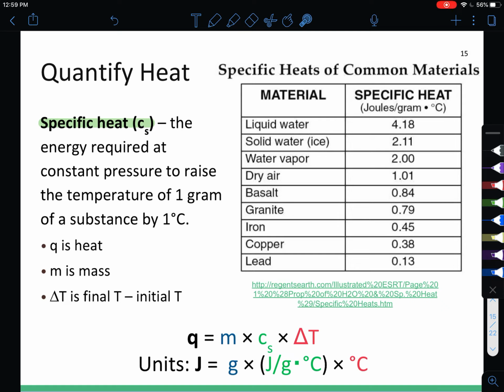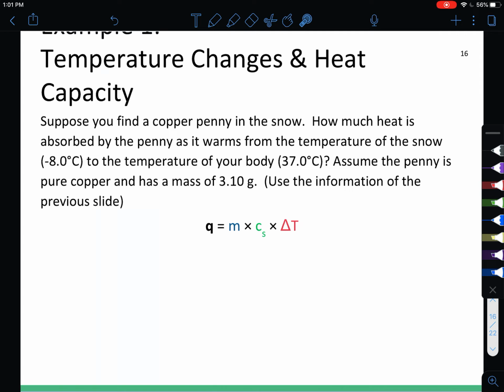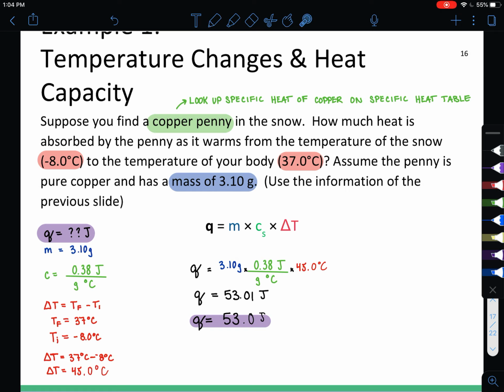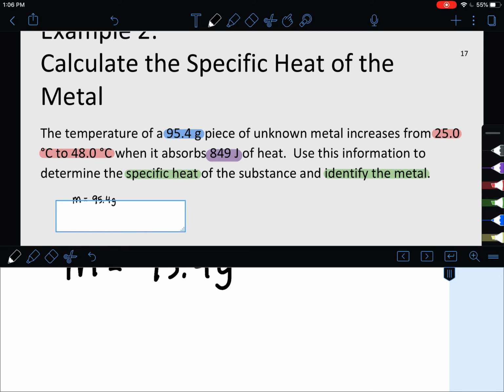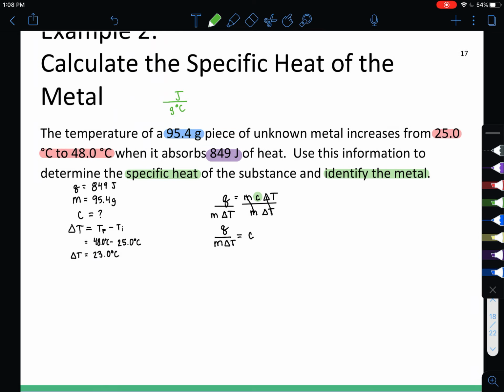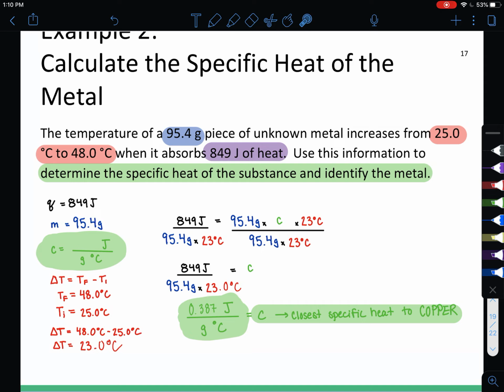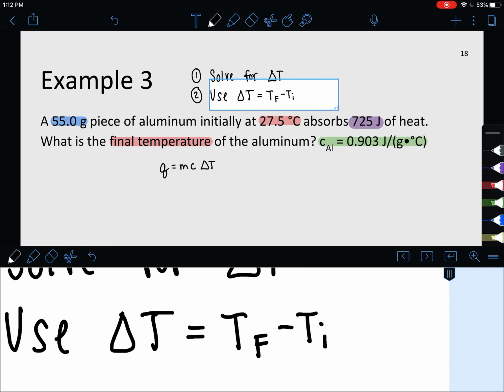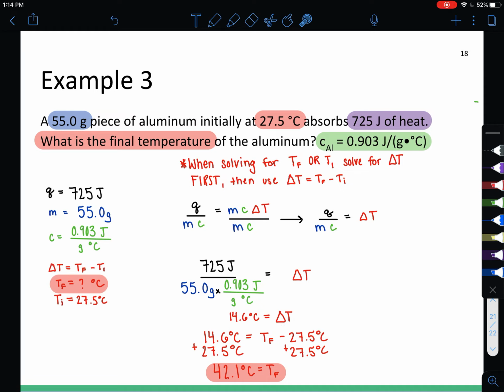Notes 6: Heat & Specific Heat (Calculations Only)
Chemistry B CP thermochemistry specific heat calculations